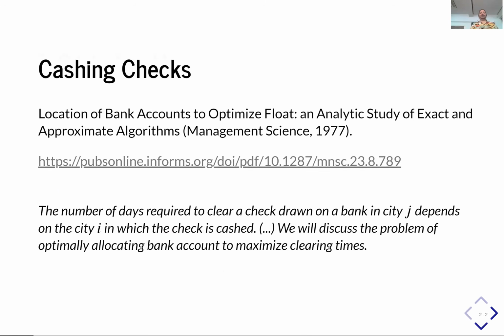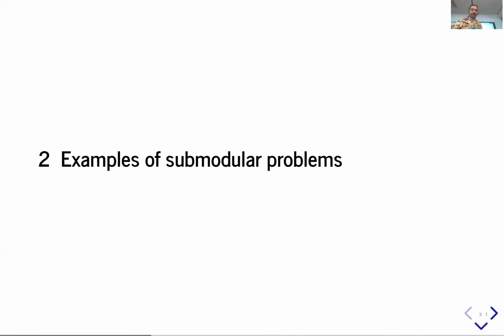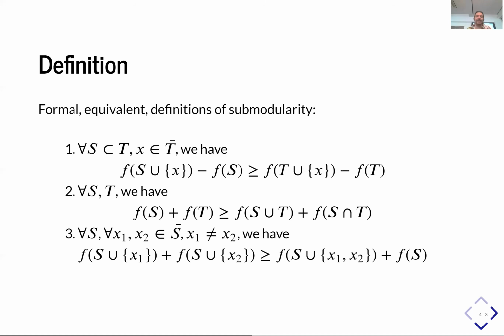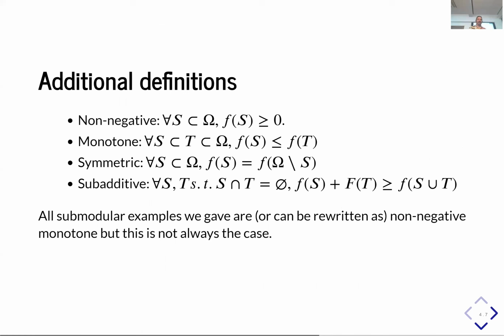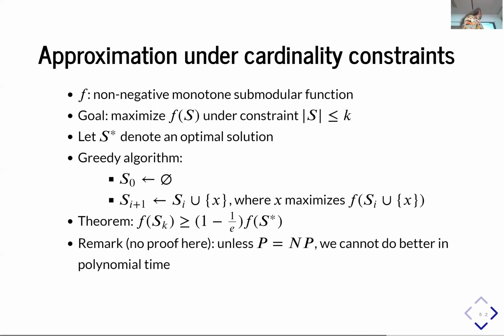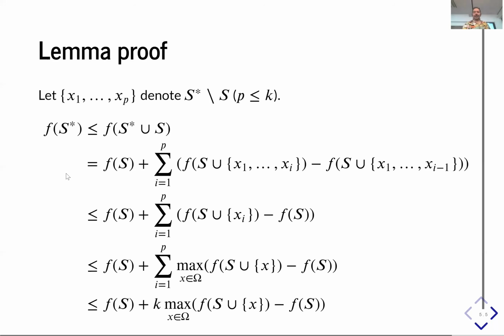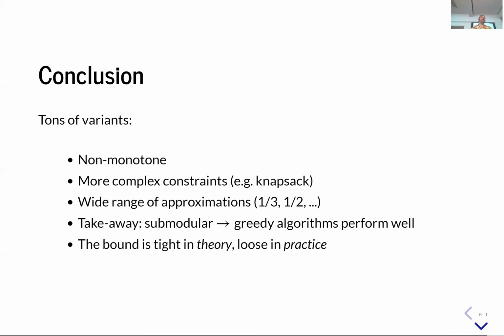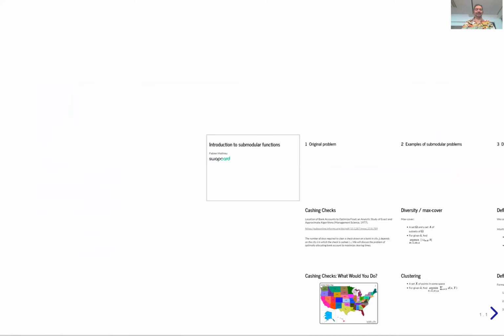Introduction to Submodular Functions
Speaker: Fabien Mathieu (Swapcard).
Submodularity is a property that models “diminishing return”, when the benefits of adding a new element to a set decreases with the size of the set. One of its main advantages is a guarantee on the performance of greedy algorithms for problems where the optimal solution is NP-hard.
This session aims at presenting submodular functions at a beginners’ level:
- Equivalent definitions;
- A few practical examples of submodular functions;
- (1-1/e) approximation under cardinality constraints.